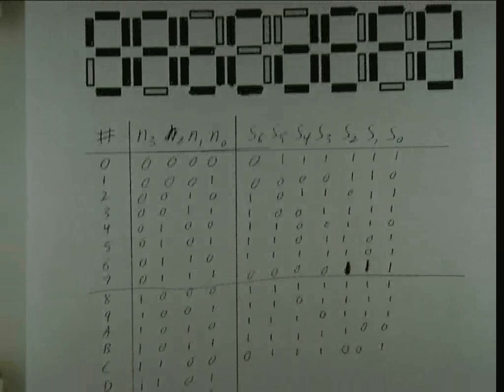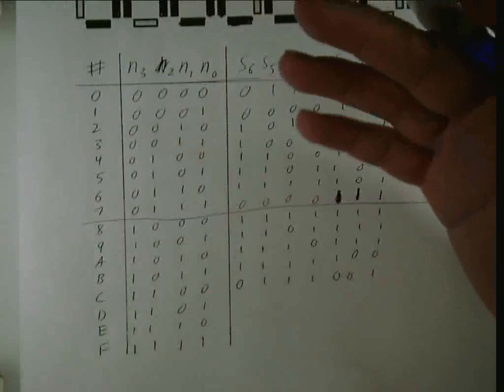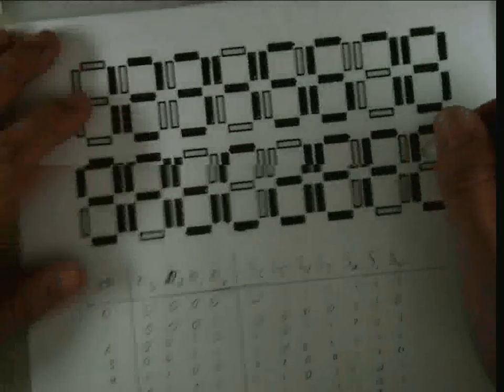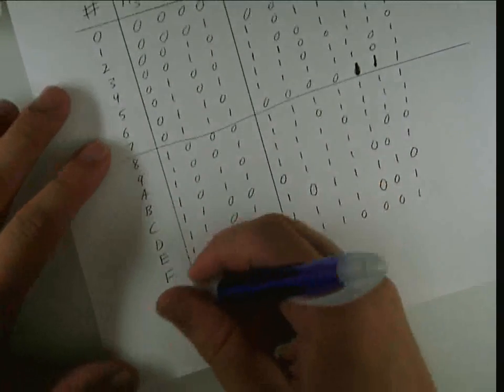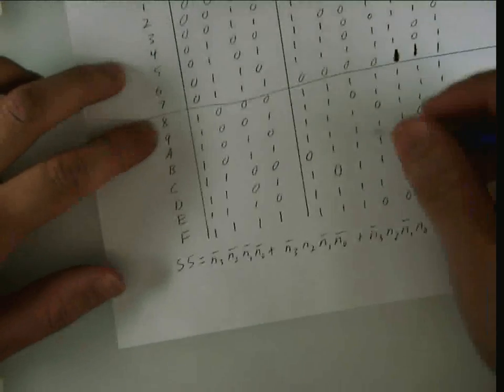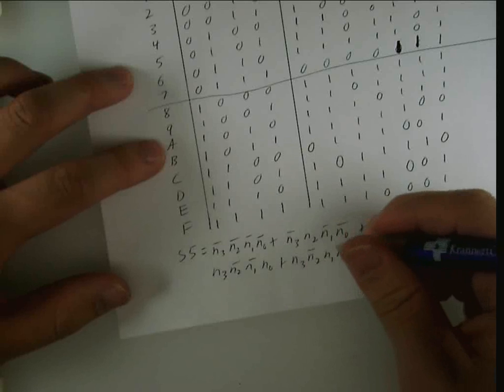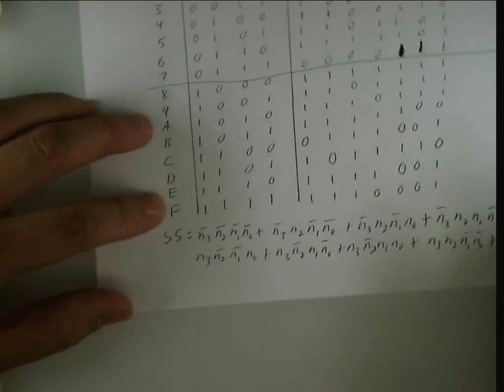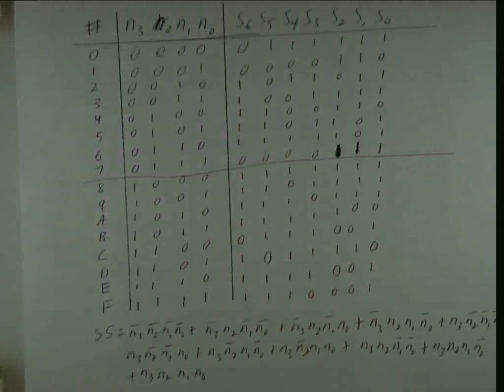Problem Set 2 - Problem 3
Problem 3 video solution - sorry for the delay my sound card broke :(